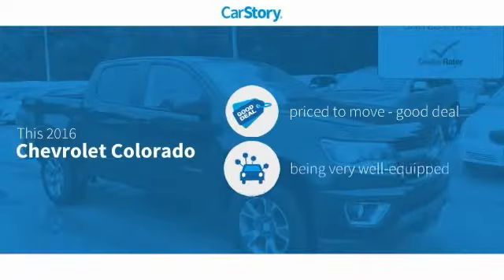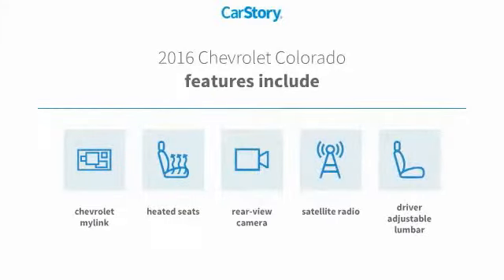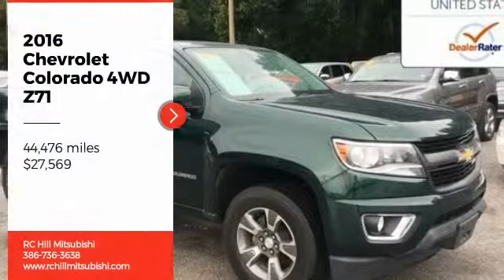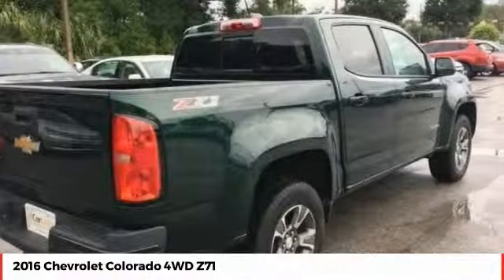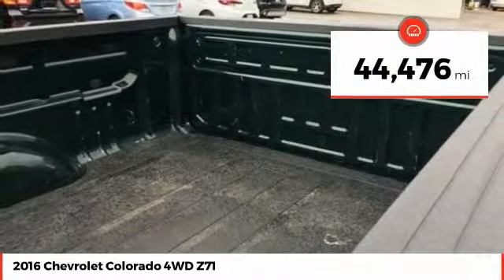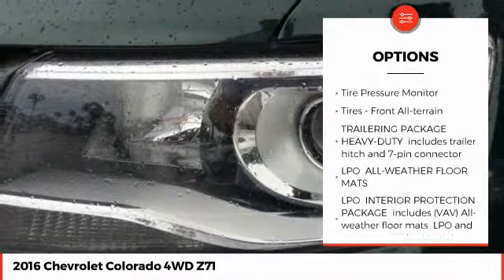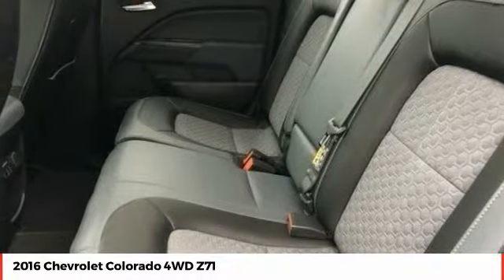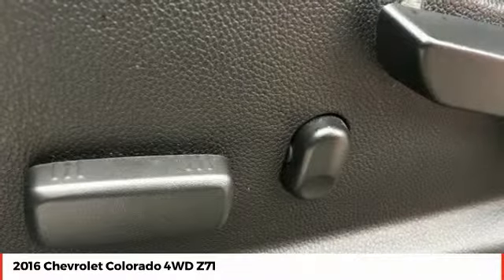2016 Chevrolet Colorado 4WD Z71 Used G1196103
** NAVIGATION, ** BACKUP CAMERA, ** CARFAX ONE OWNER, ** HEATED SEATS, ** USB x2, ** AUX, ** FOG lights, ** On-Star, ** 17'' Wheels, ** Z71 Off Road, ** Auto Headlights, ** Hill Descent Control, ** Automatic locking rear differential, ** OnStar Guidance Plan, ** Chevrolet MyLink Radio, ** Apple CarPlay, ** SiriusXM, ** OnStar 4G LTE and built-in Wi-Fi hotspot, ** 17' Dark Argent Metallic-Painted, 4WD. Recent Arrival! 2016 Chevrolet Colorado Z71 Rainforest Green Metallic 6-Speed Automatic 4WD 3.6L V6 DGI DOHC VVT NO PHOTOBOOTH HERE, ONLY REAL PICTURES. ** PRICE INCLUDES OUR COMPLIMENTARY Worry Free 3 MONTH/ 3,000 MILE WARRANTY and A FREE CARFAX vehicle History Report. This Vehicle PASSED OUR MULTI-POINT SAFETY INSPECTION, WE SMART PRICE OUR INVENTORY, OUR BEST PRICE IS UP FRONT- NO NEGOTIATIONS NECESSARY. PLUS, OUR SALES STAFF IS NON-COMMISSIONED. WHICH MEANS, NO PUSHY SALESMAN. IT S A VERY FRIENDLY ATMOSPHERE. You deserve a No-Bully car buying Experience. Used Cars may not have Second set keys, floor mats, or owner's manual. We will be happy to obtain extra one s for you at our Dealer cost.